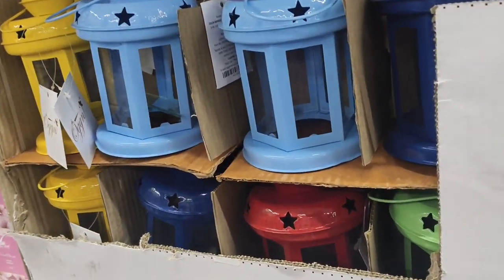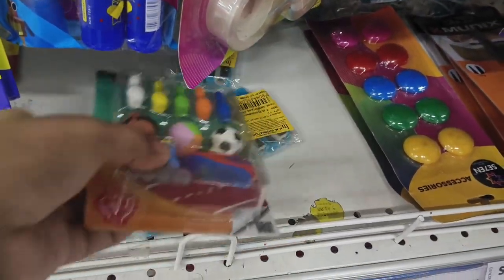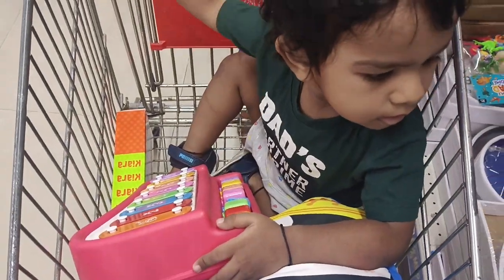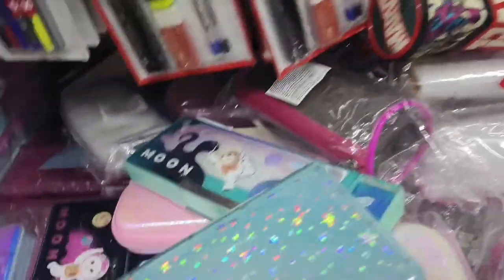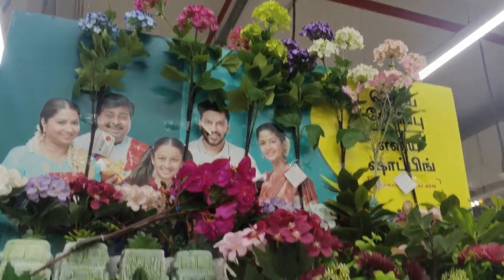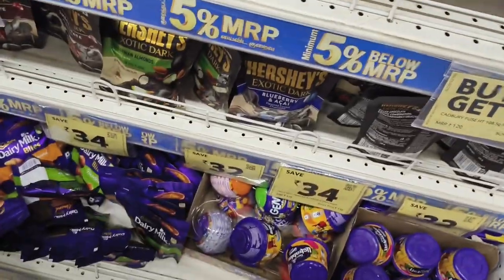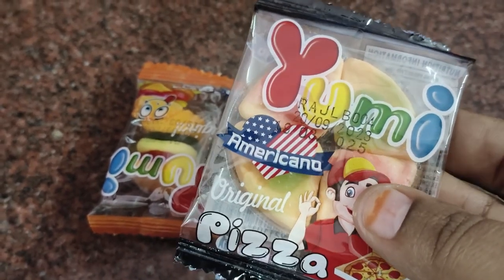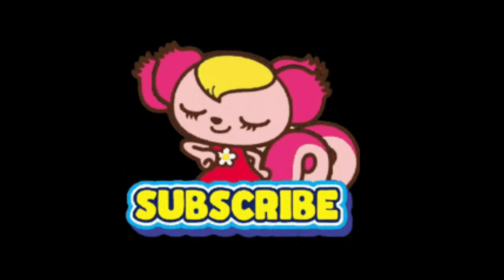Nagercoil mart mini vloge / cute things /stationary items/ soft toys / cute candle holder